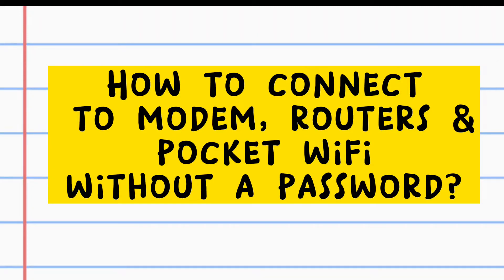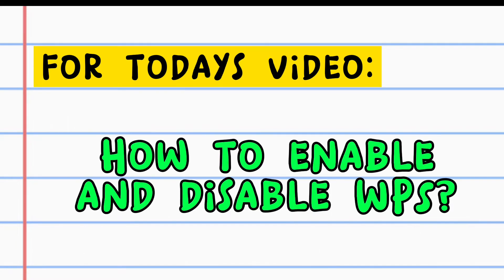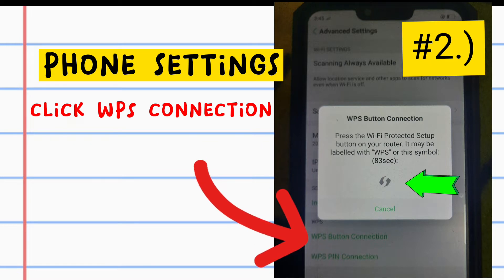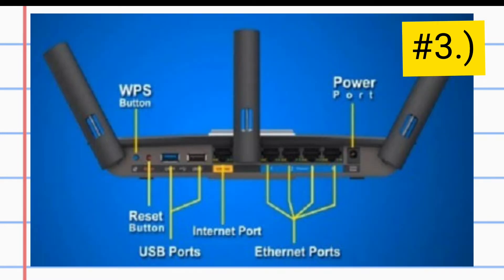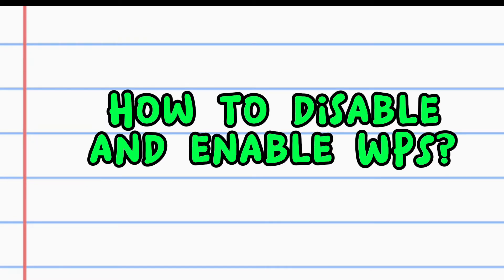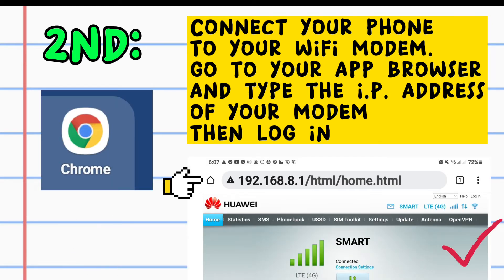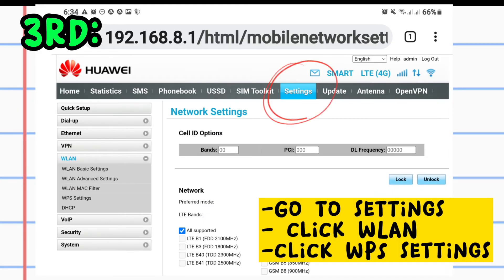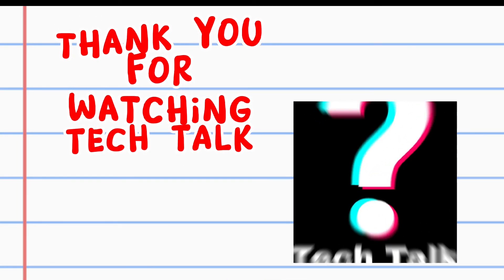Connect without password to your wifi | enable and disable WPS settings on modem router, pocket wifi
TODAYS VIDEO:

CONNECT TO YOUR WIFI
MODEM, ROUTER, OR POCKET WIFI
WITHOUT A PASSWORD

Fast Unlimited internet data in Philippines using sim pamalit sa unli data 299 hacks, tips & tricks